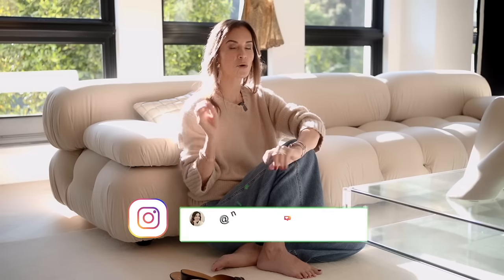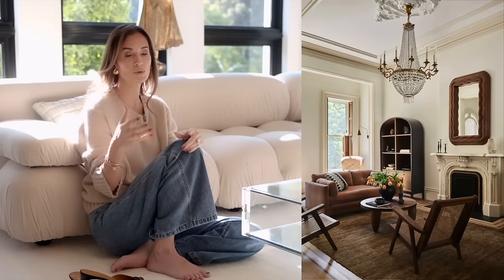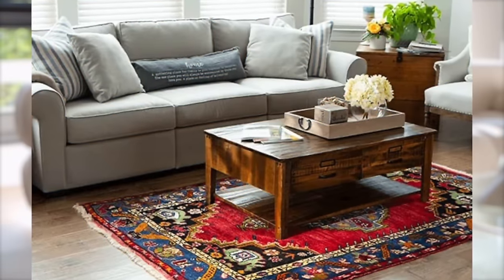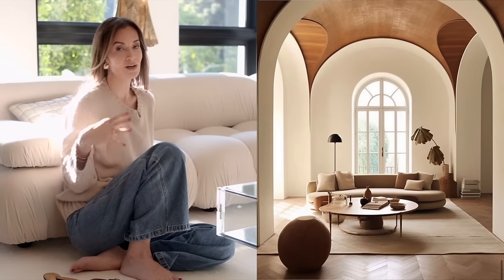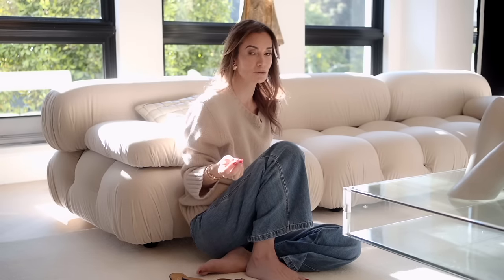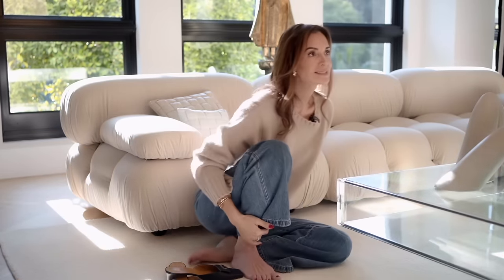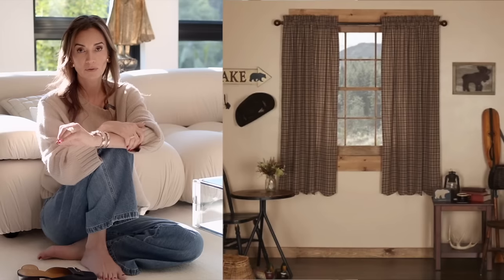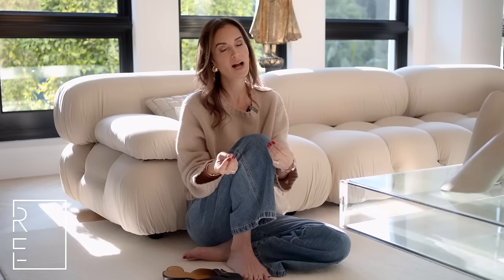AVOID THESE COMMON INTERIOR DESIGN MISTAKES | RED ELEVATOR | NINA TAKESH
Contents of this video:
0:00 - Intro
00:35 - Proportions
3:37 - Rug Size
6:24 - Mixing Periods
9:31 - Matchy-matchy
11:12 - Curtain Length
Uncover the 5 most common interior design mistakes that could be sabotaging your home decor dreams. From choosing the wrong color palette to furniture placement faux pas, we're breaking down the blunders and offering expert tips to transform your space. Don't let these slip-ups compromise your style – watch now and embark on a journey to a more stylish and harmonious home!

About Nina